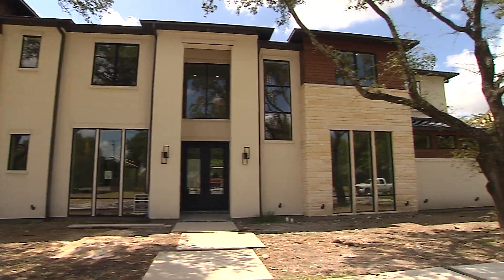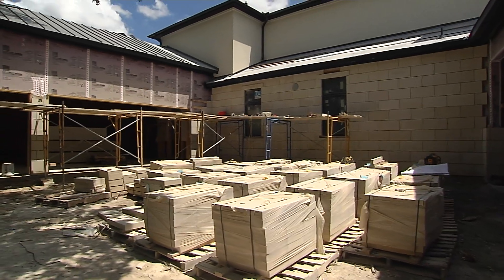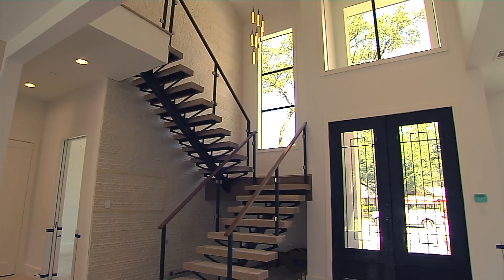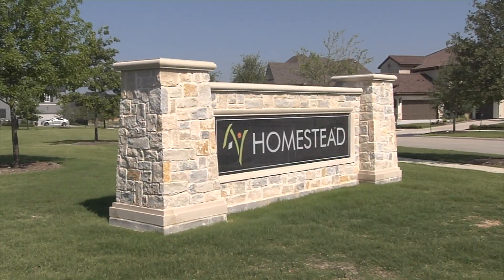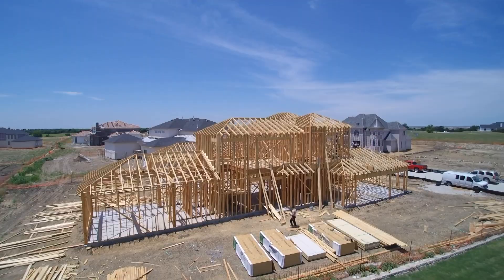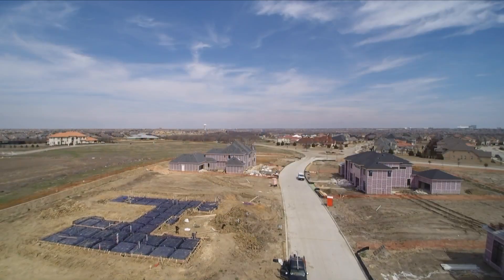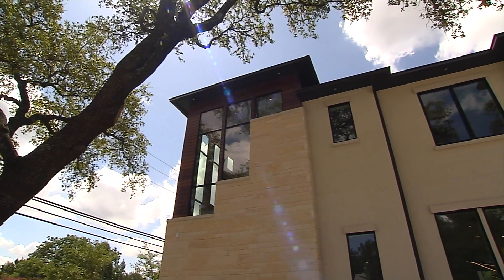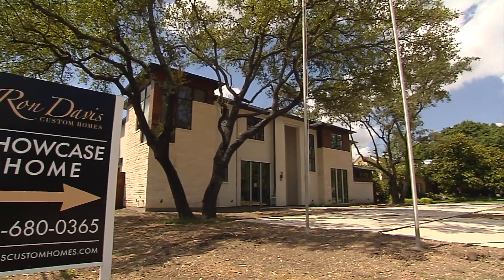Ron Davis Custom Homes - Melshire Showcase Home Update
The Ron Davis Showcase Home on Melshire in Dallas Texas will be ready for touring in early October 2018.  It's a must see. Shirley Boulter Davis updates us on all of Ron Davis custom home products from Frisco to Preston Hollow in Dallas